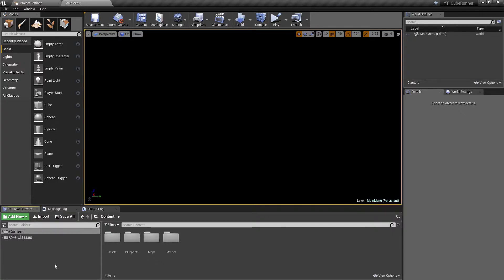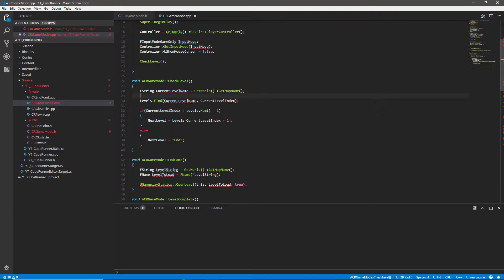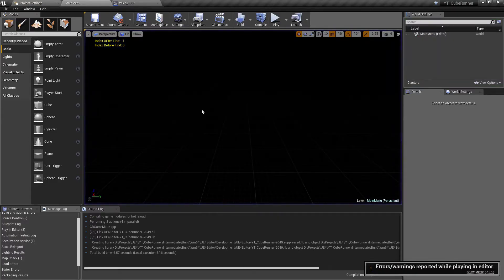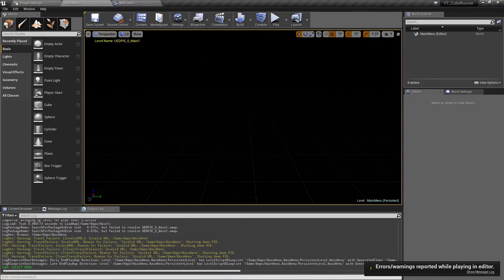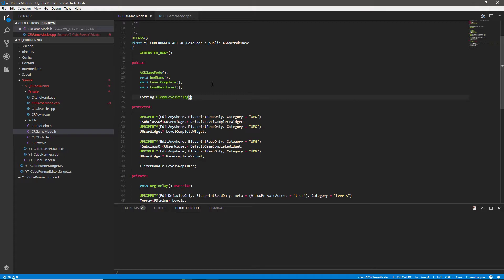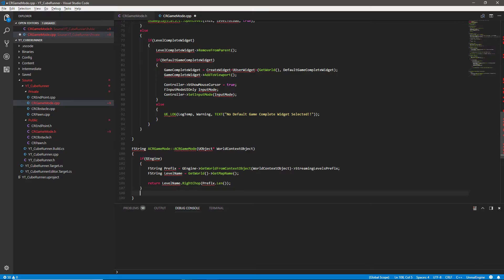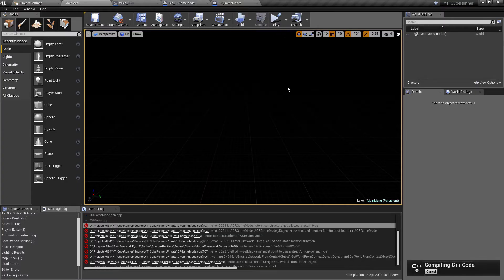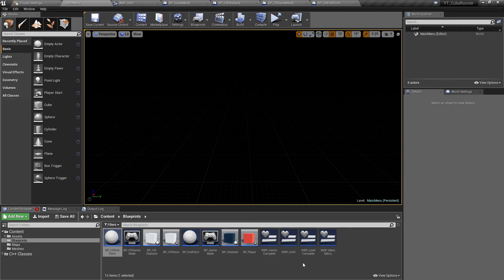UE4 / Unreal Engine 4 Make a Game C++ Edition - #09 C++ Project Tidy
In this collection of videos, we will create a simple game complete with start screen, multiple levels and a game over screen. This is aimed to teach beginners the basics of creating interactive buttons, game mechanics and loading levels. Now with added C++!!!

In this video, we complete wrap-up the project with some of the final functionality as well as tidying up the level select function to work correctly.